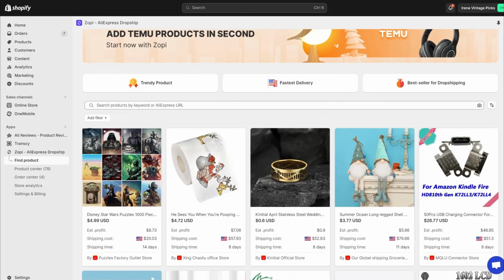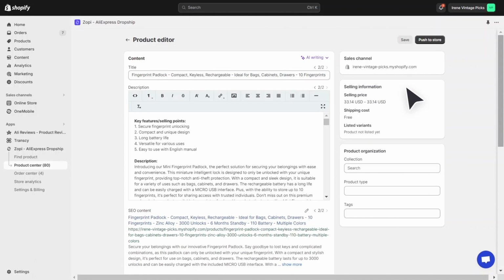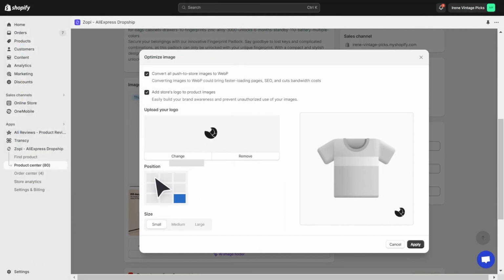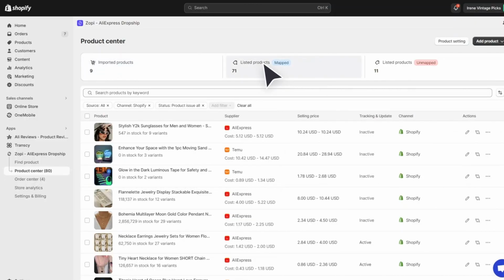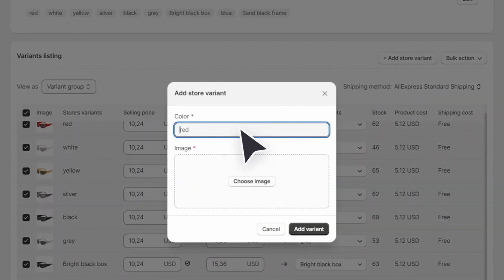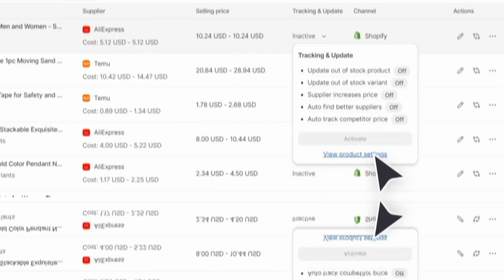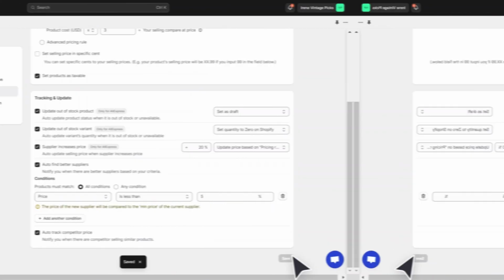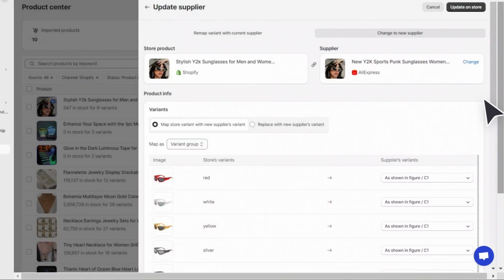Manage Products with Product Center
Say goodbye to juggling product listings and supplier chaos! Learn how to use Product Center, a centralized hub for all your dropshipping needs.

Chapters:
0:00 Intro
0:08 Import Products
0:21 Edit Product Details
1:01 Add Product Images
1:29 Optimize Images
2:14 Edit Variants
2:50 Listed Products
2:58 Push Products to Store
3:09 Customize Variant Listing
4:27 Tracking & Update
5:50 Remap Variants & Change Suppliers

✨About Zopi:

Zopi, the leading automatic dropshipping solution, aims to empower dropshippers to succeed by increasing their productivity in finding winning products, setting up ready-to-sell products on multi-sales channels, and fulfilling up to 100 orders per second within a few clicks.

Join us today and get access to exclusive dropshipping news and tutorials!
and start for FREE now!